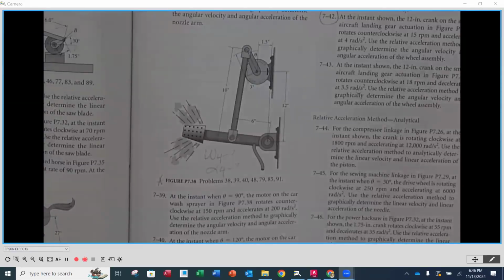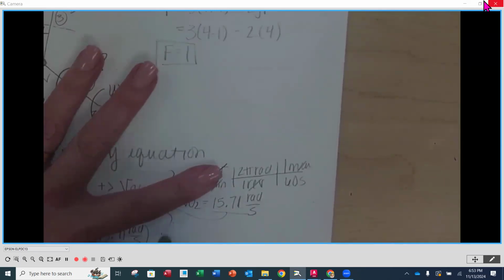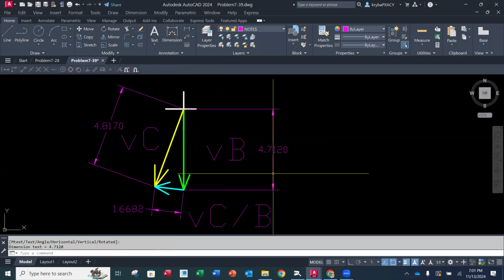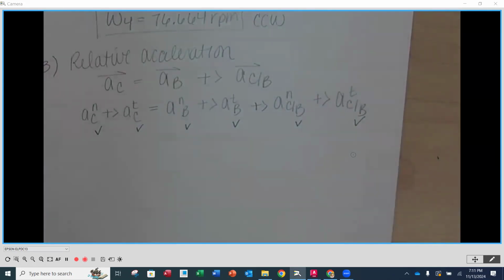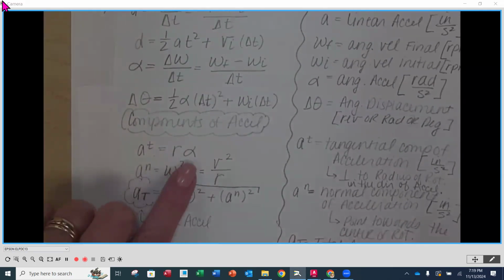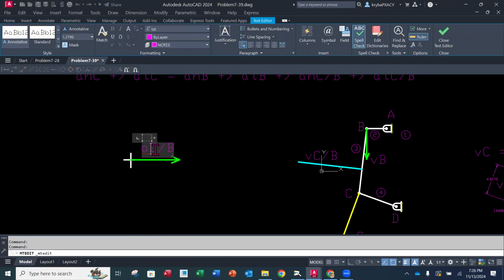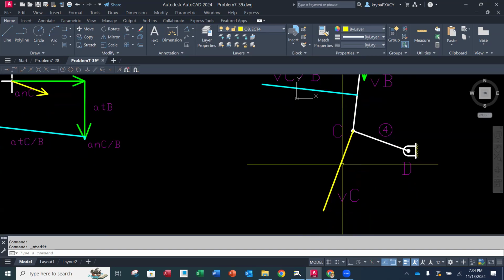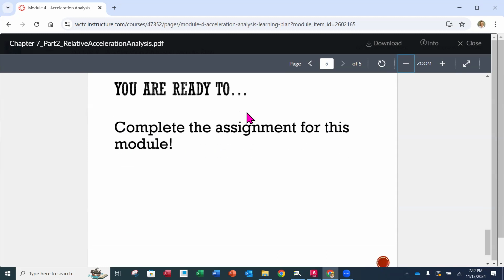WCTC Mod4 RelAccel Prob7 39